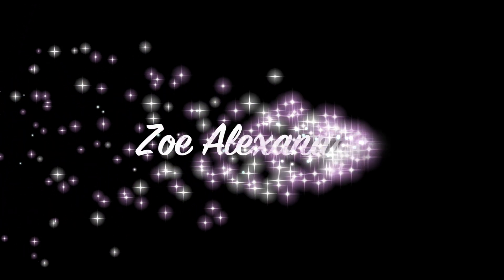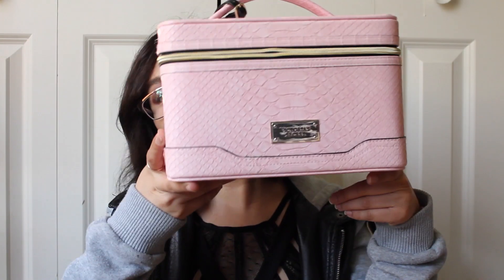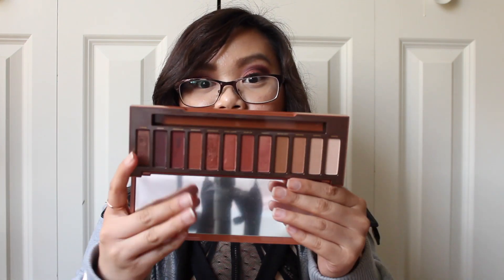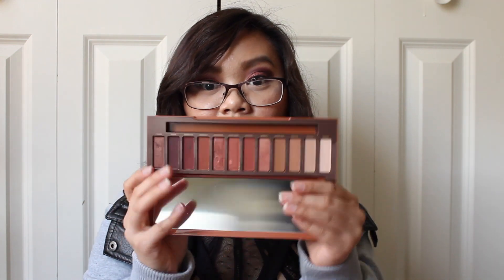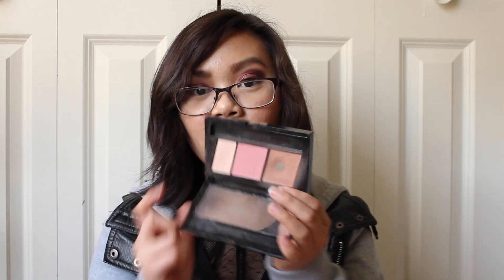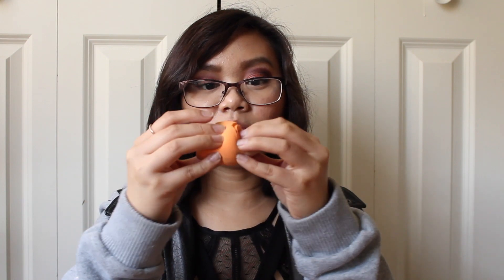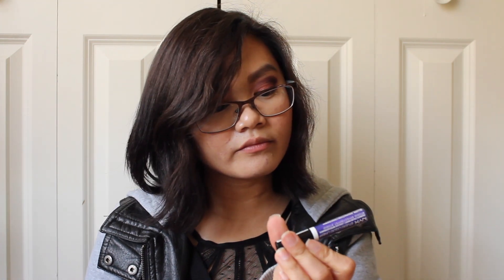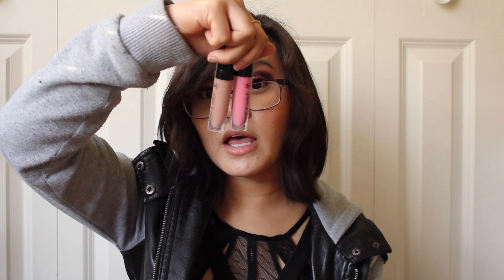What's In My Makeup Bag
Hey guys! In today's video I'm going to be showing you what I keep in my every day makeup bag!